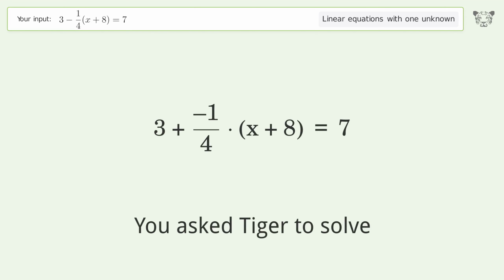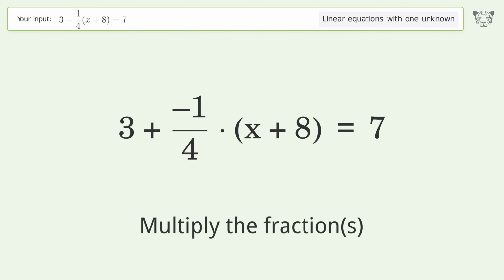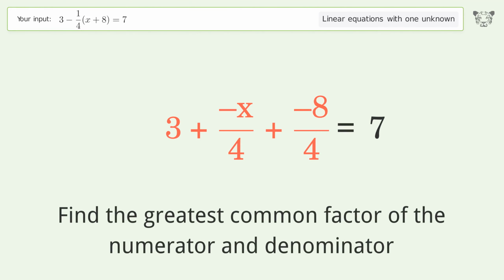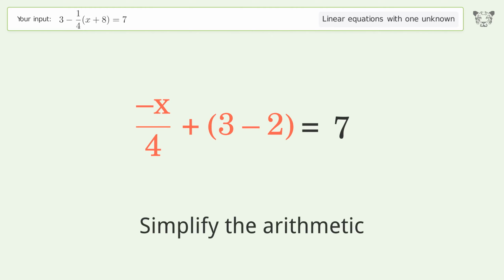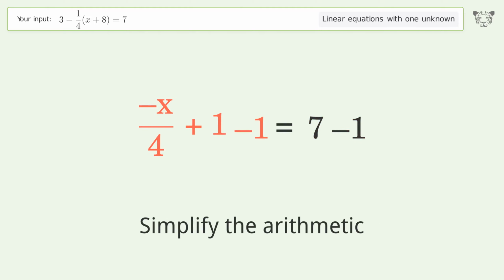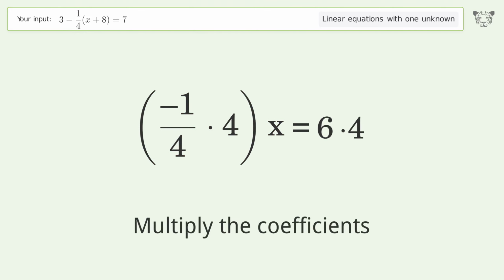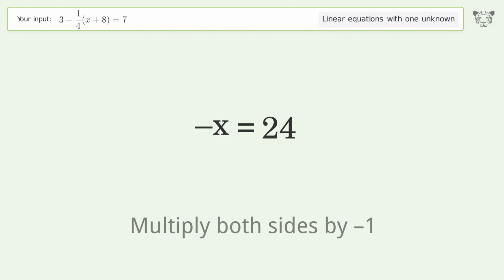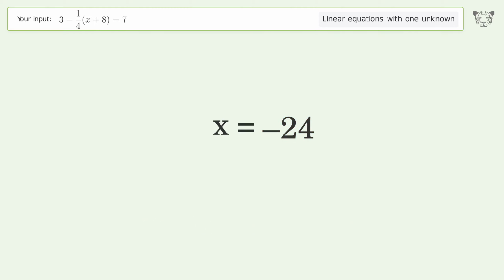Solve 3-1/4(x+8)=7: Linear Equation Video Solution | Tiger Algebra